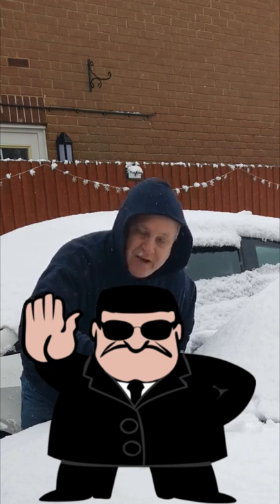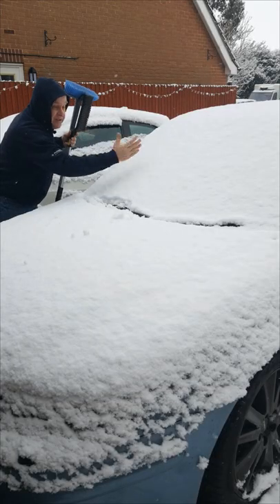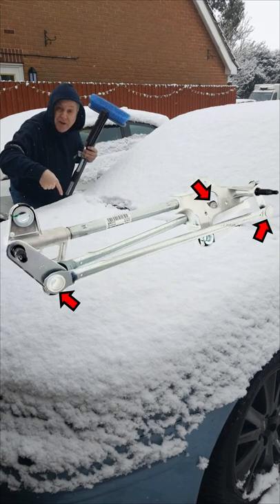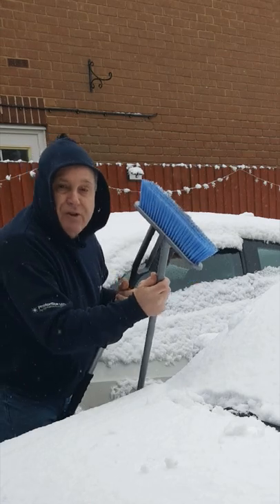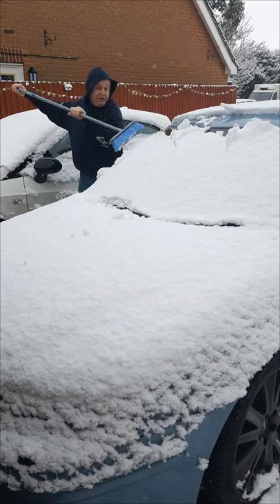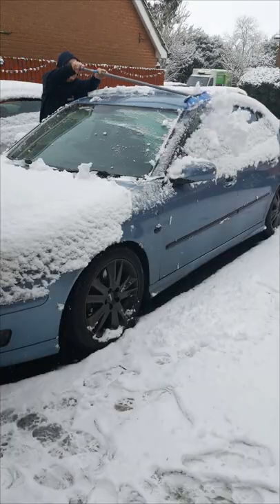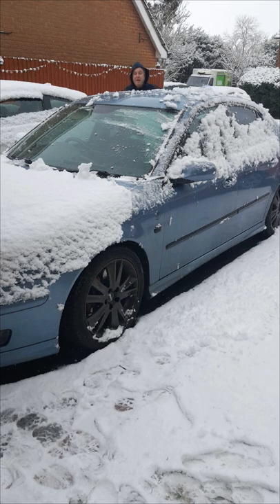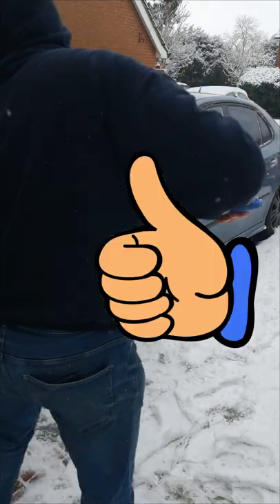Clearing SNOW Off Car Screen | Kwik Tips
Everyone should have a tyre pressure gauge in their glovebox:
If you’d like to learn about the science and engineering of cars:
Bosch Automotive Handbook: